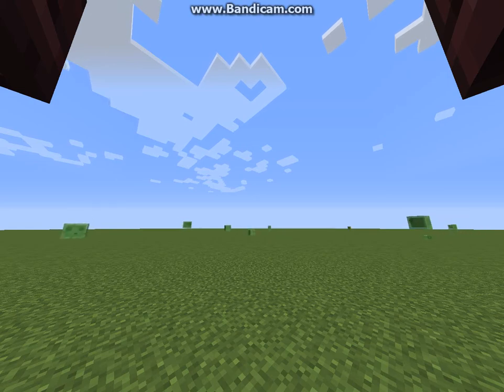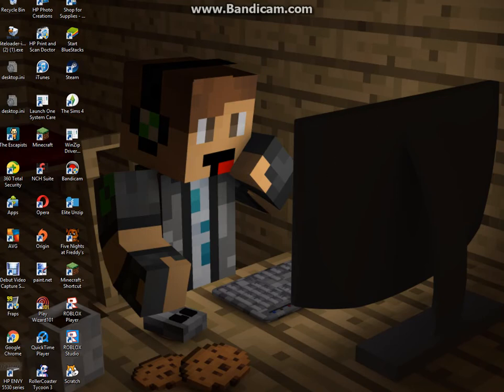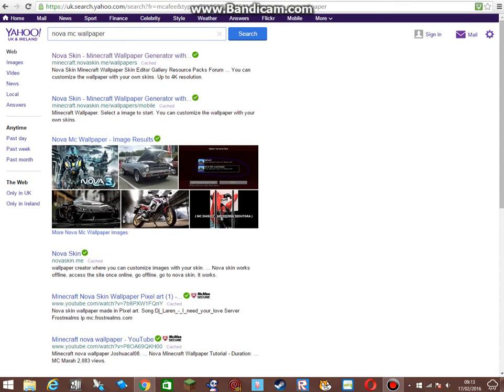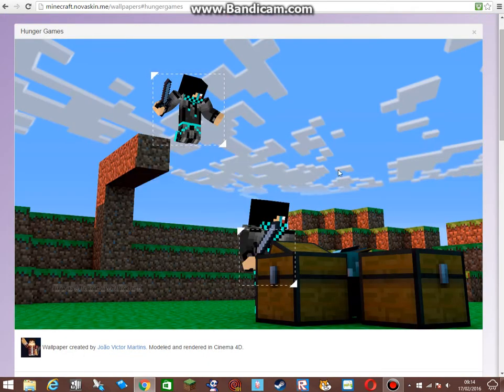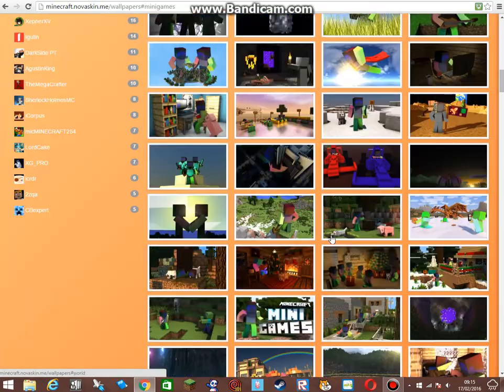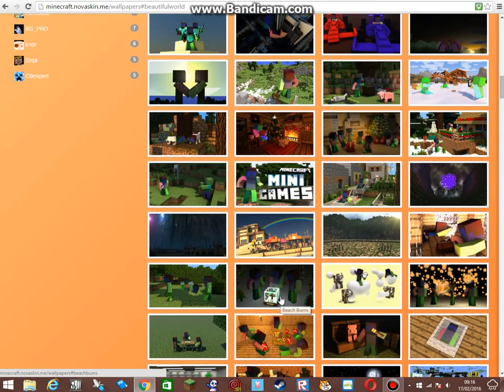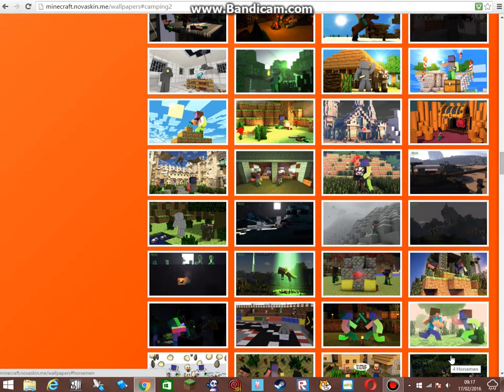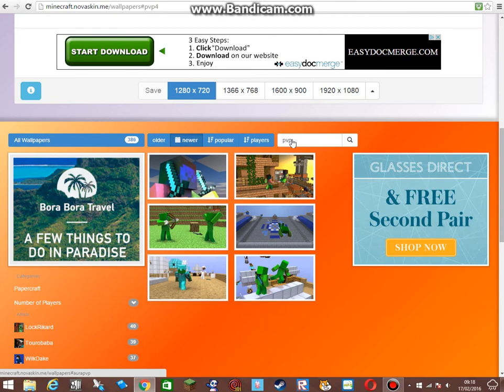How To Make Animated Minecraft Skin Thumbnails, Pictures, And Wallpapers!